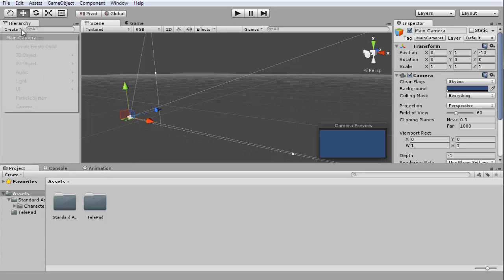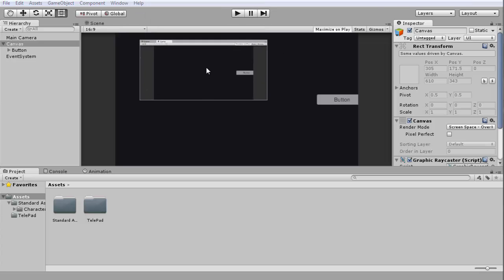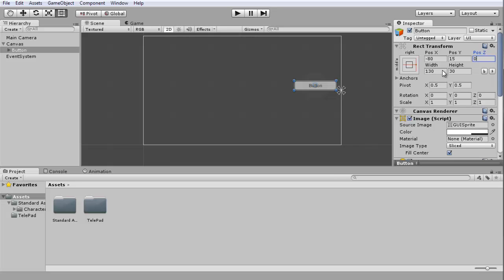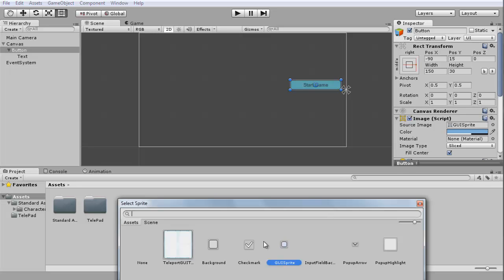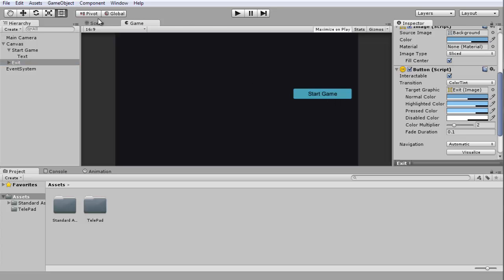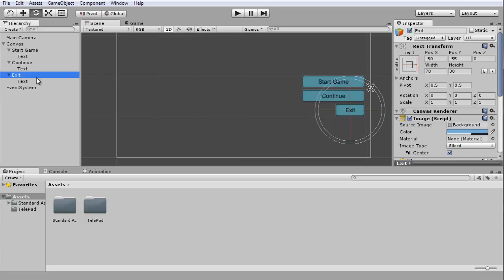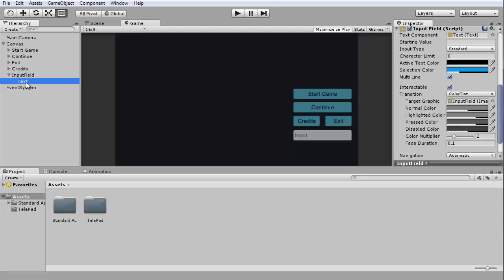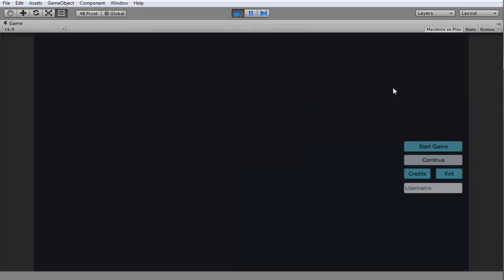Unity Tutorials #2 - Menu Scene Pt. 1 [GUI]- Button Layout